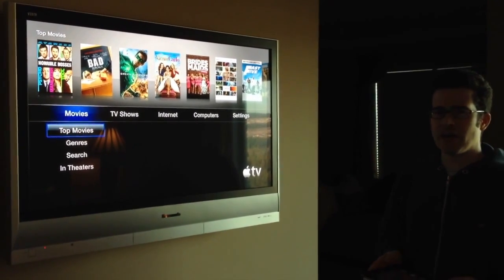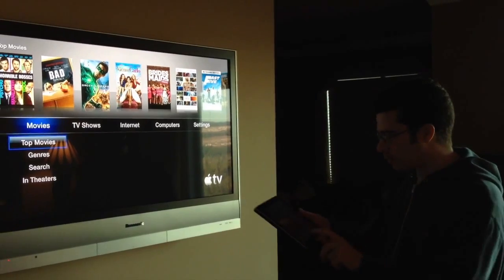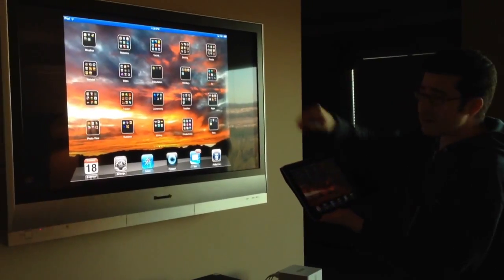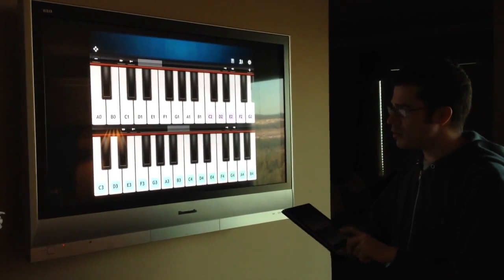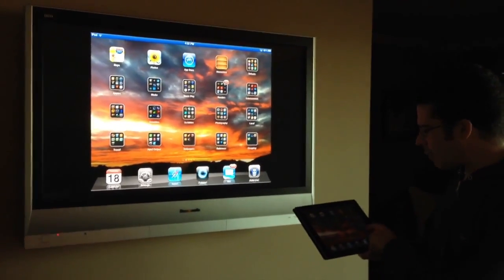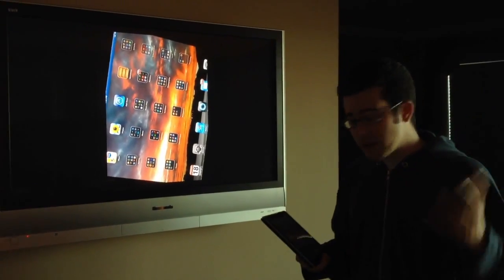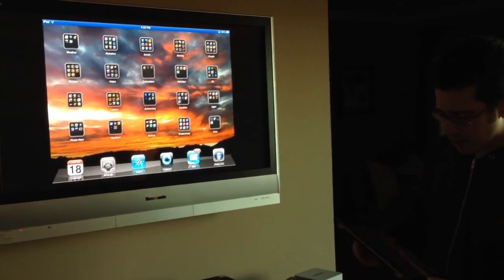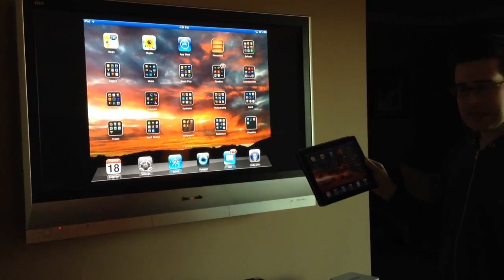iOS 5 AirPlay Walkthrough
AirPlay allows you to share or broadcast what you see on your iOS device with a TV or projector. It's a great idea for presentations and home video viewing, but it is also riddled with shortcomings that one can only hope is resolved in future software updates.

Some apps, like Netflix, work great with AirPlay. Allowing you to use the iPad, iPod Touch, or iPhone as a fancy remote control, AirPlay shows the actual video itself without interruption while you're still free to browse the Netflix Library in search of the next movie.

Where AirPlay really demonstrates some shortcomings is in how it interacts with unsupported third-party applications. Both audio and video performance appear to be impacted by this occasional lag that occurs while using AirPlay.

Have you tried AirPlay yet? What was your experience like?